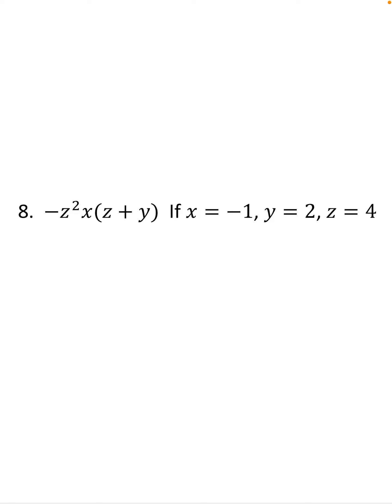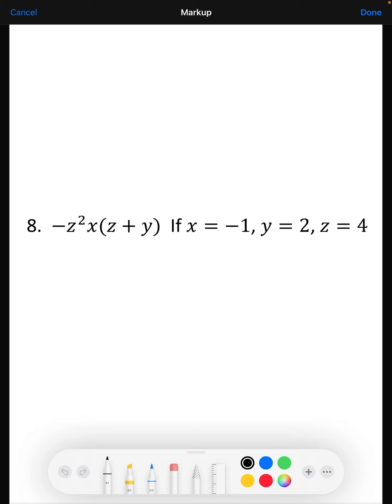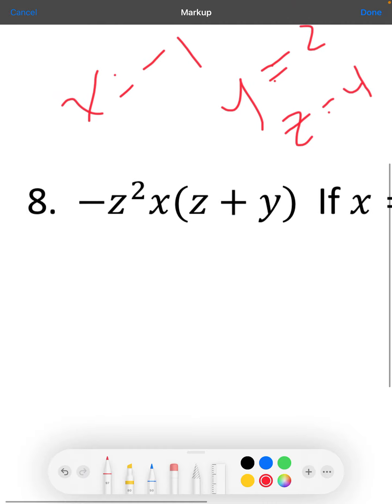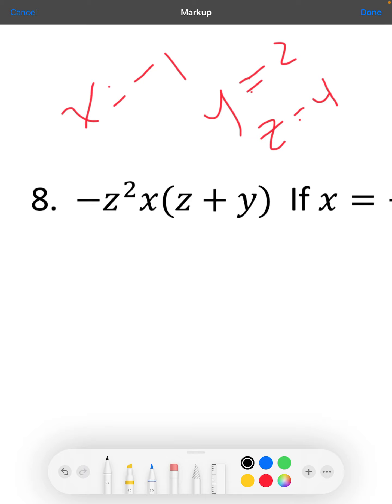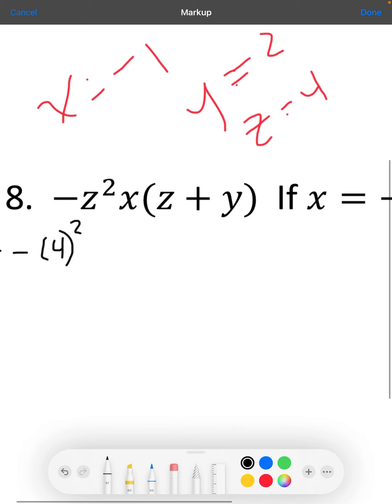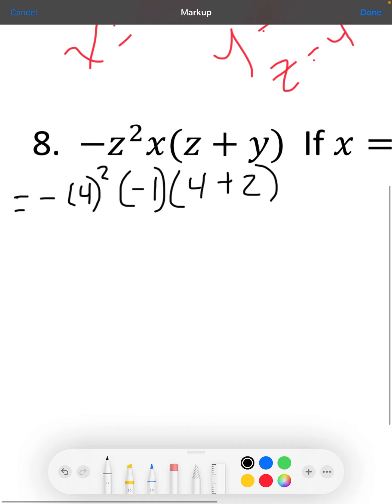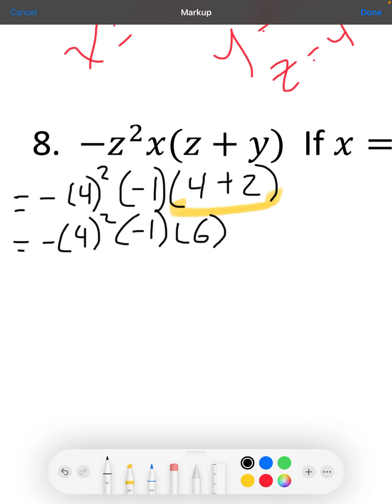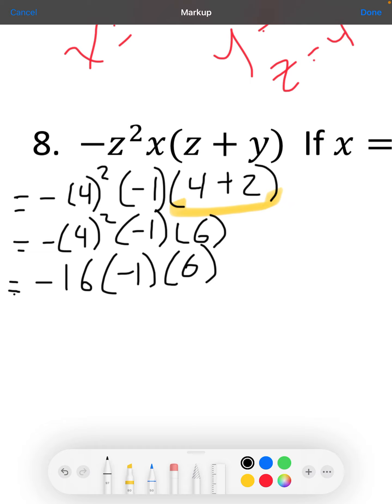Number eight from 1.1 expressions and formulas assignment